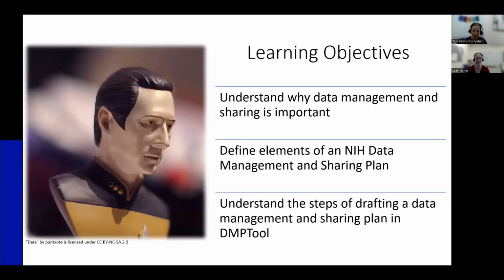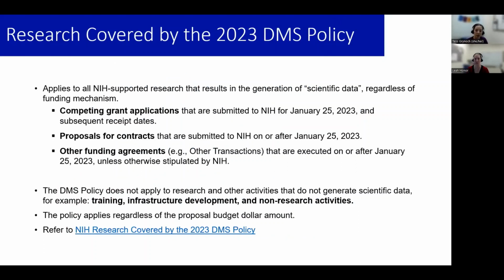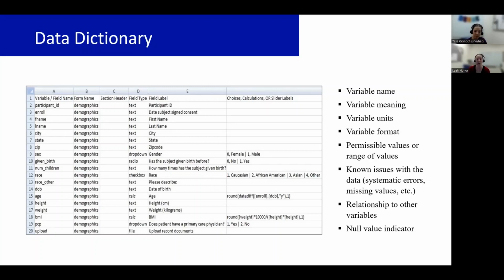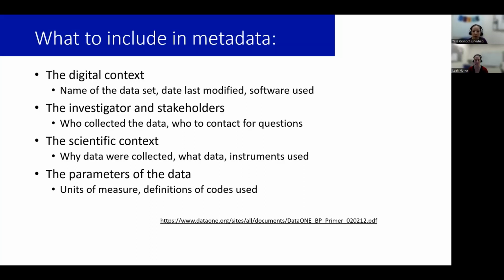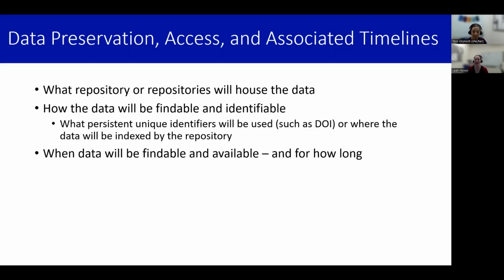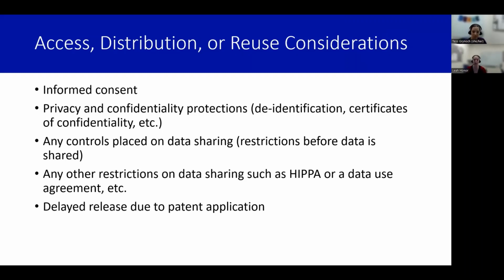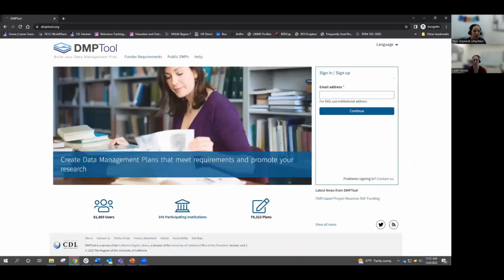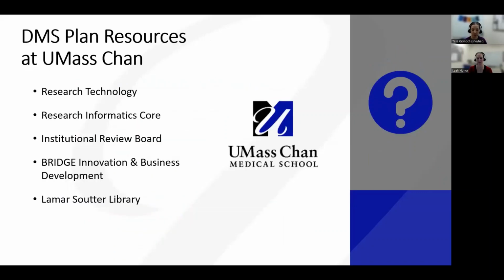So, You Need a NIH Data Management and Sharing Plan? New NIH Requirements and How to Meet Them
A more extensive Data Management and Sharing Plan will be required for all NIH grant applications that produce scientific data starting January 25, 2023. Learn more about this new policy, tools to create a Data Management and Sharing Plan, and other research data management resources available at UMass Chan.

This workshop was recorded December 6, 2022.

The slides for this workshop are available on the Lamar Soutter Library's NIH Data Management and Sharing Policy resource guide